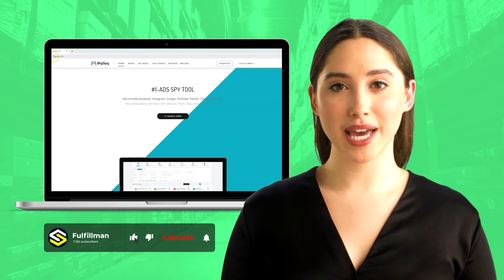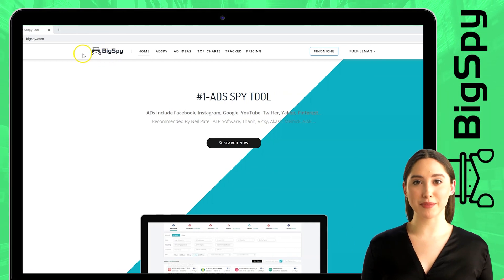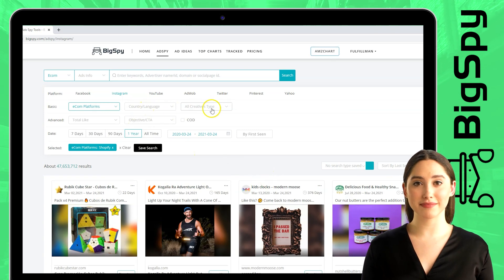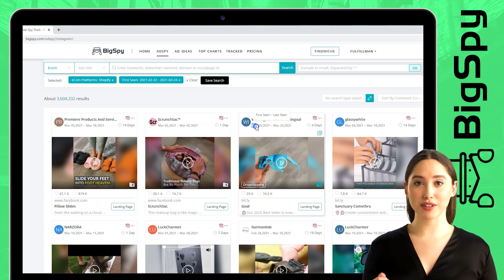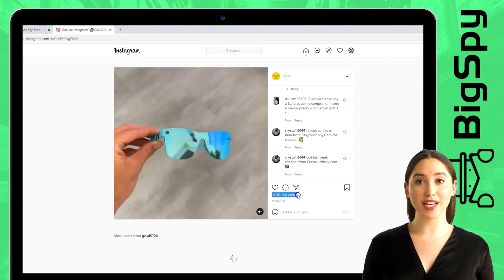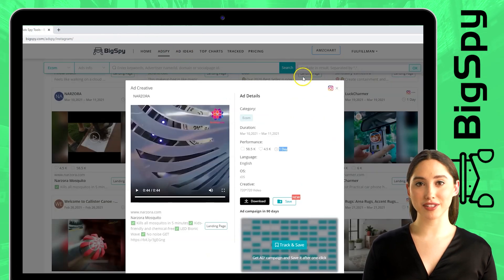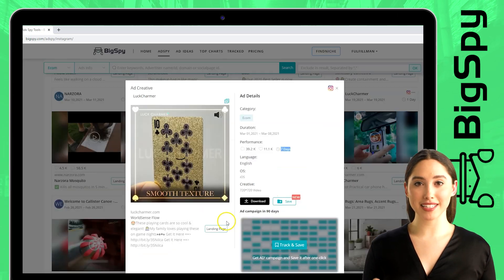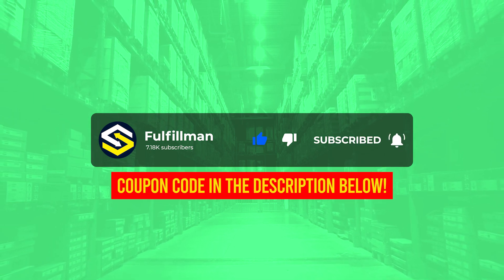Facebook and Instagram Ads Spy Tool | Winning Products 2021 | Top Winning Products For Dropshipping